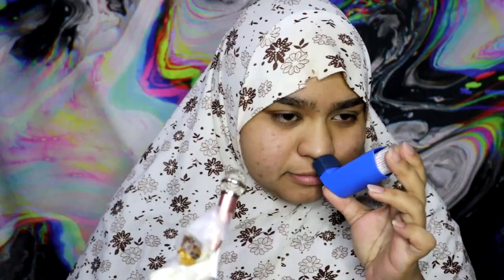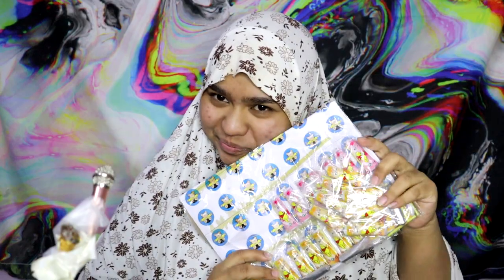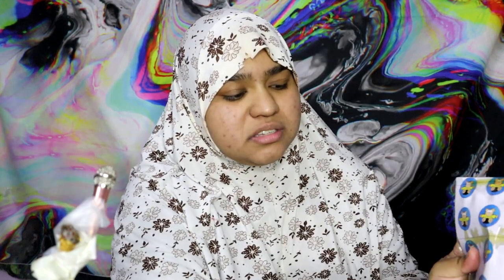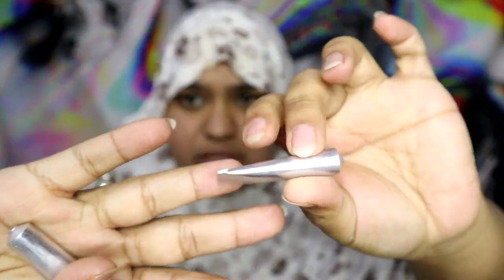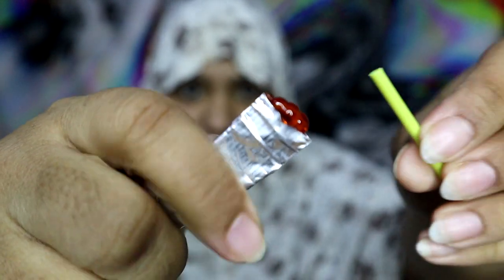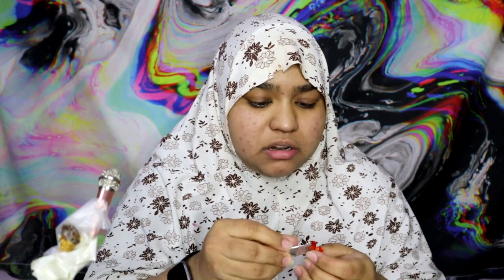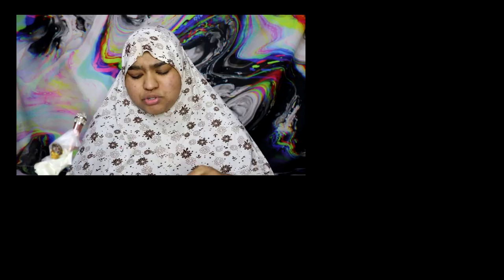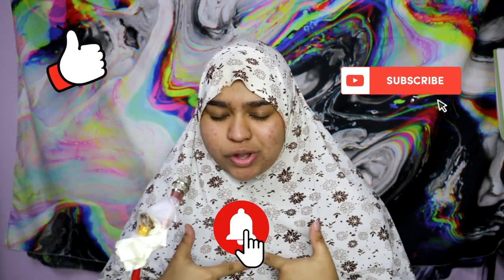PLASTIC BALLOON!?!? 🫧🤪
1 like = 1 prayer for my lungs 😂

How are you all, my fluffy potatoes?